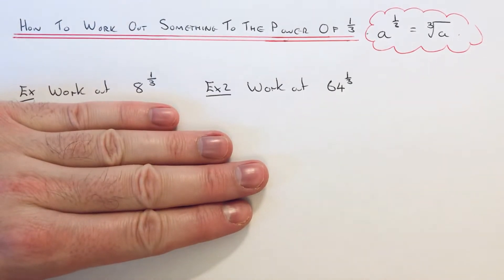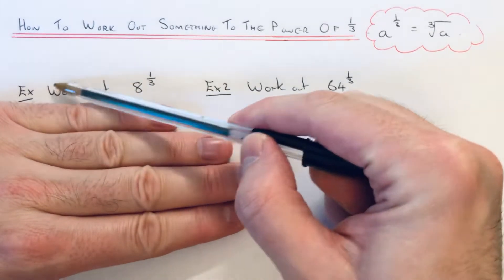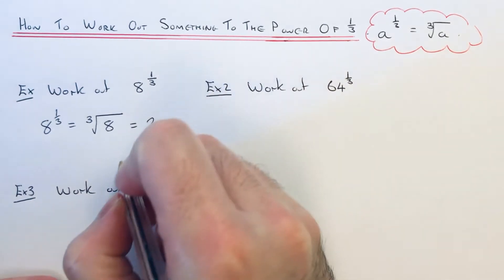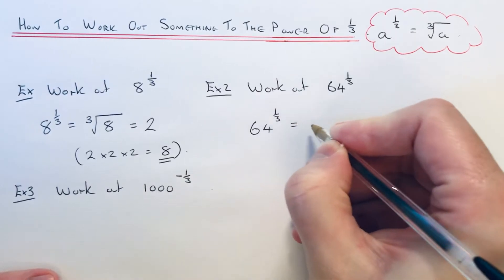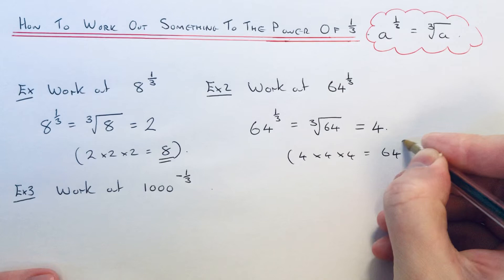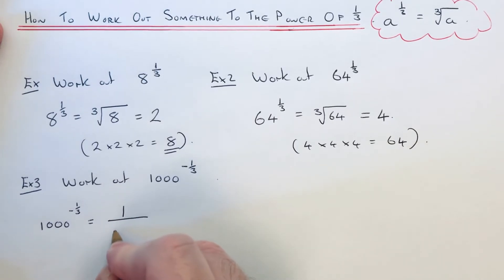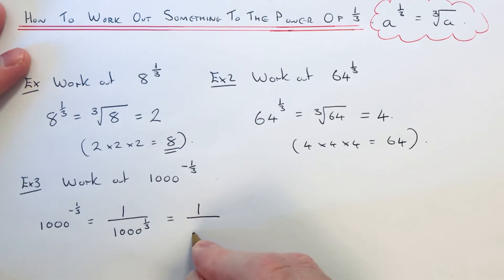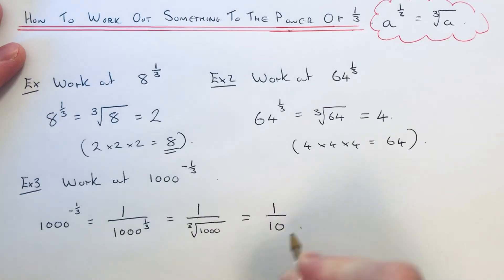How To Work Out A Number To The Power Of A Third (8^1/3, 64^1/3)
In this video you will be shown how to work out a number to the power of 1 third. All you need to do is cube root the number.

So in example 1 you are asked to work out 8 to the power of a third. This is the same as working out the cube root of 8. The answer is 2, since 2 times 2 times 2 gives 8.

In example 2, you need to work out 64 to the power of one third. Like example 1 cube root 74 to give 4, since 4 times 4 times 4 is 64.